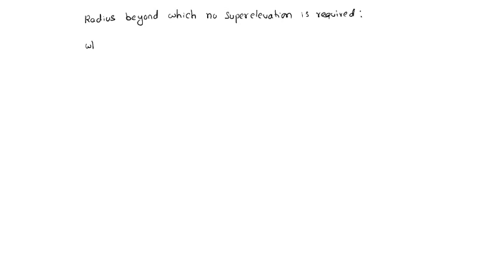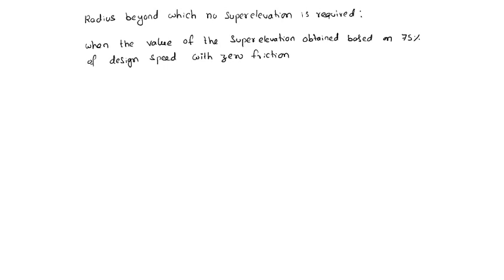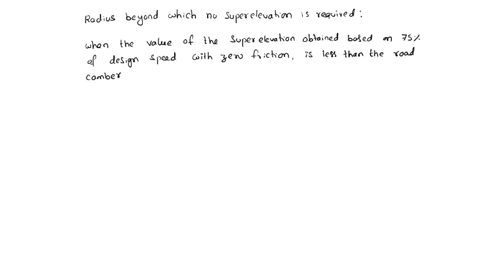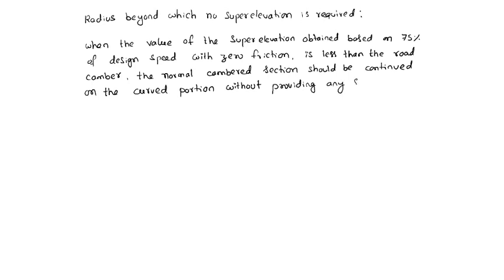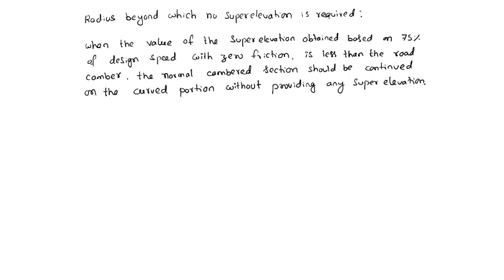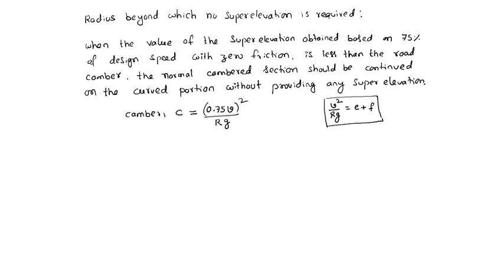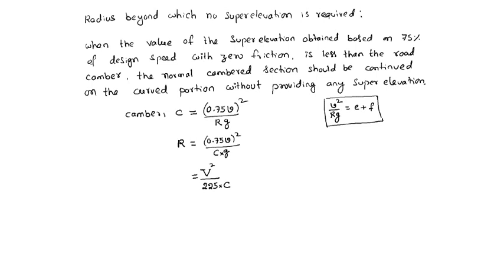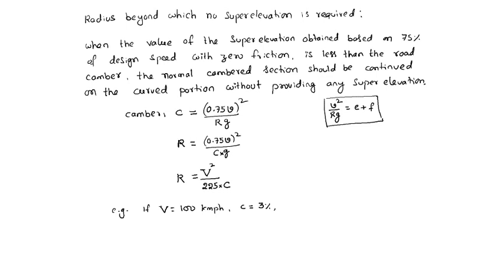radius beyond which no superelevation is required